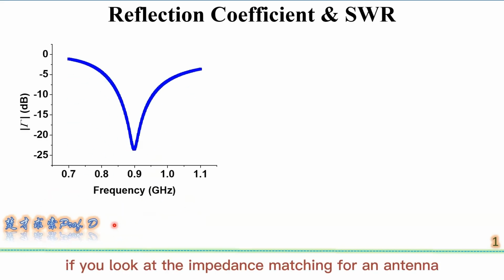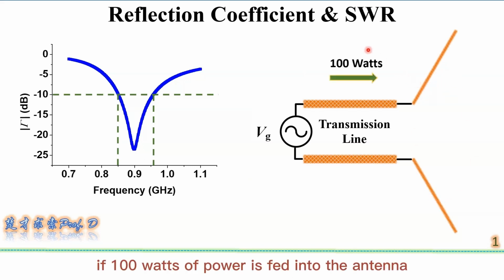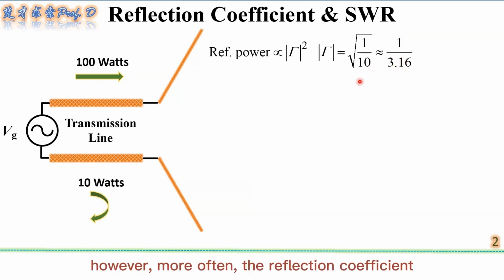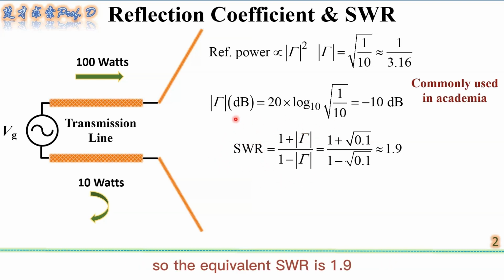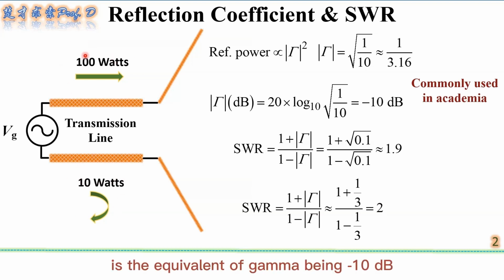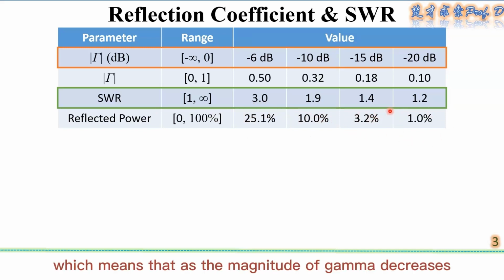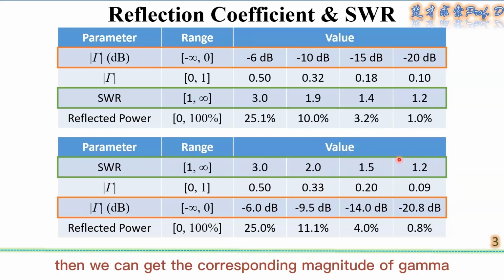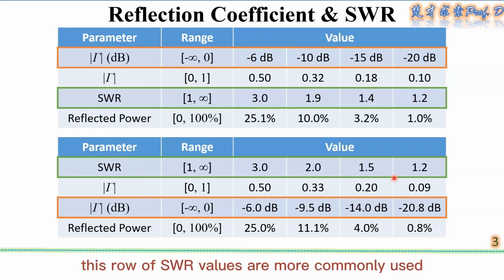Reflection coefficient & SWR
Basics in microwave & antenna